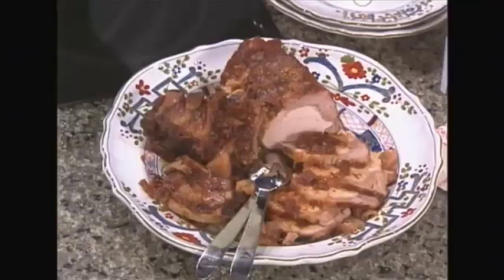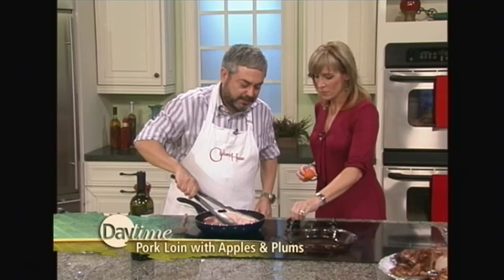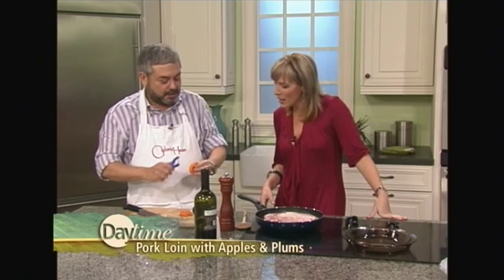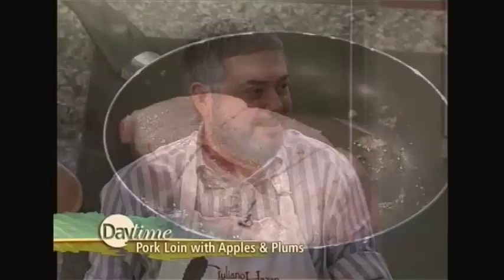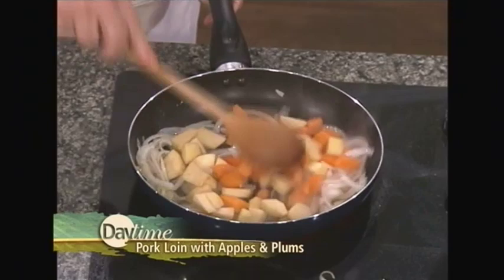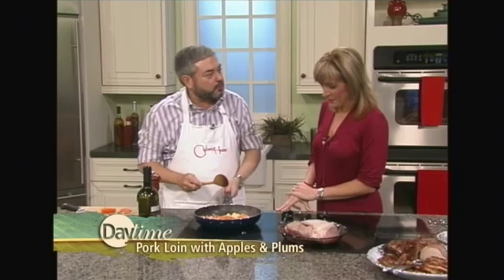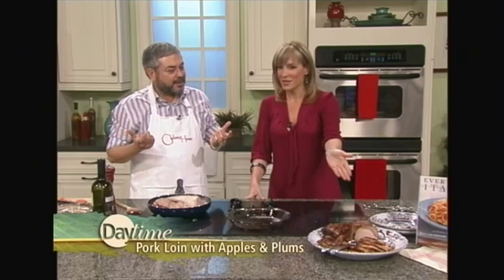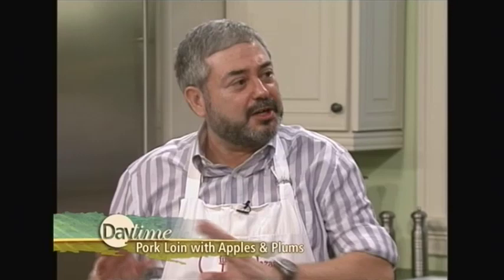Giuliano Hazan prepares Pork with Apples & Plums on Daytime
Giuliano prepares a great festive pan-roasted pork loin with apples and plums on Daytime.